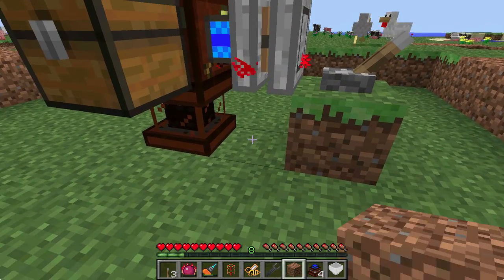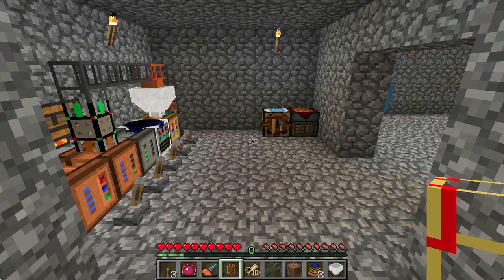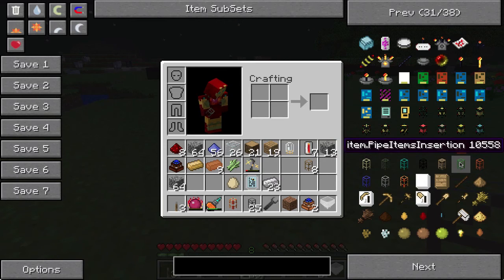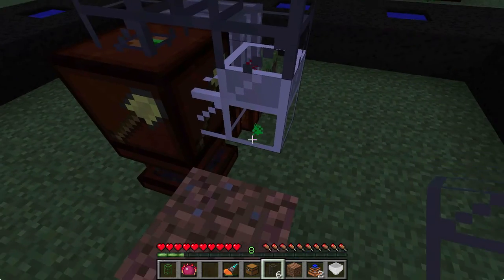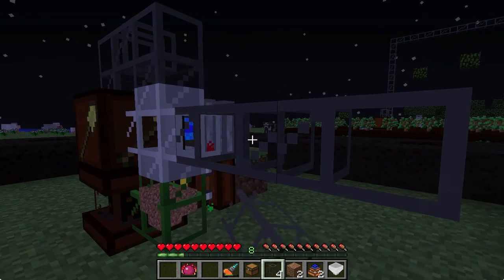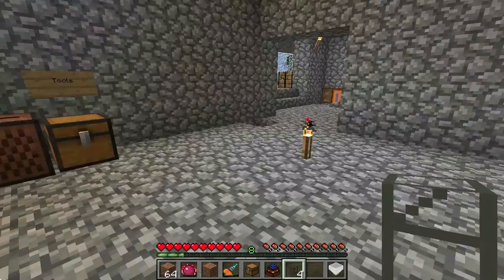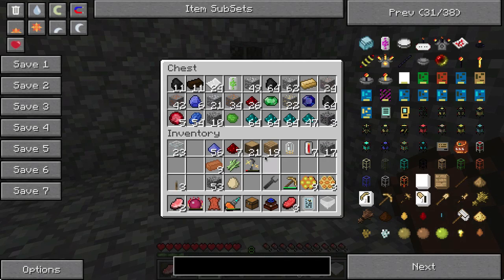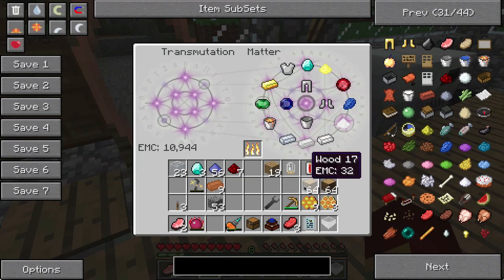Server Ep 11 Piping up the Place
setting up the peat farm